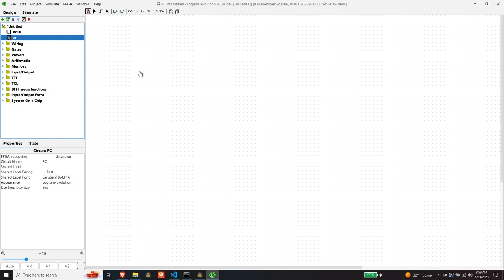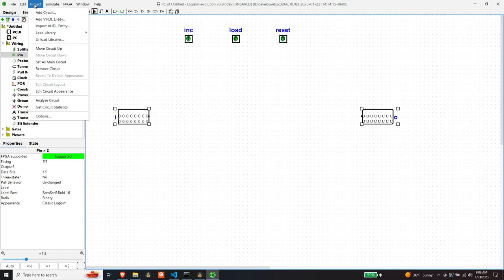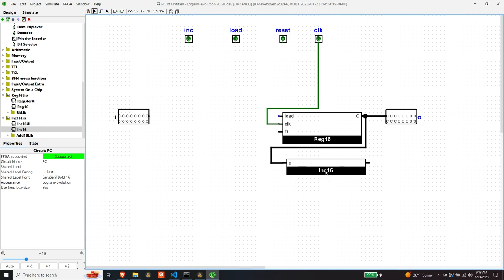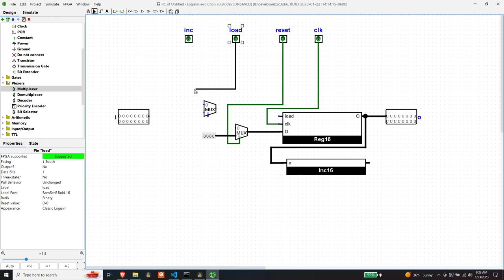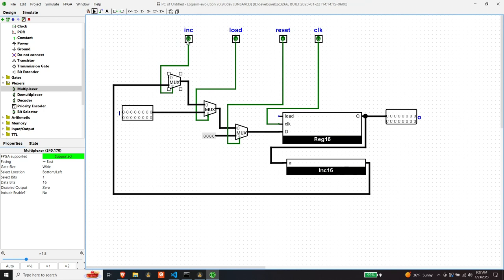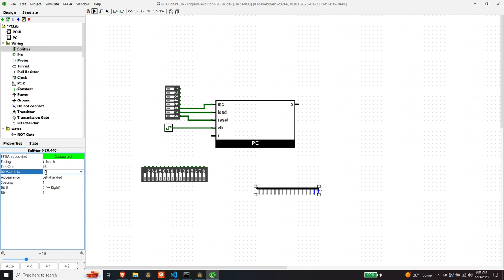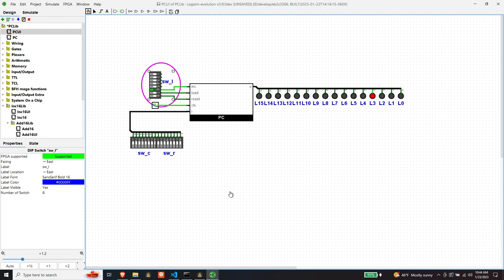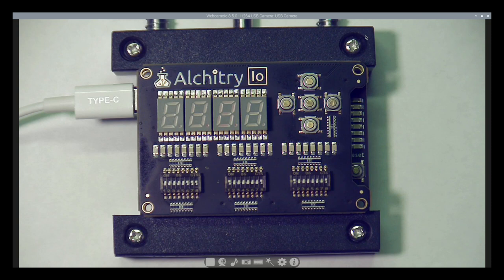HackCPU Logisim Program Counter Implementation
Using Logisim Evolution, I implement the program counter circuit described in chapter 3 of The Elements of Computing Systems and synthesize it on an Alchitry AU board with the IO hat installed.

You do not need the Lucid IDE but you will need the program loader for the Alchitry board if you want to load designs from the Vivado build.

You will need the Vivado product from Xilinx to synthesize the design for the Alchitry board. It's huge, but free (with personal information disclosure). Sorry. I did not write it.